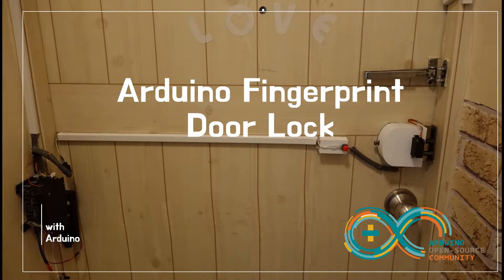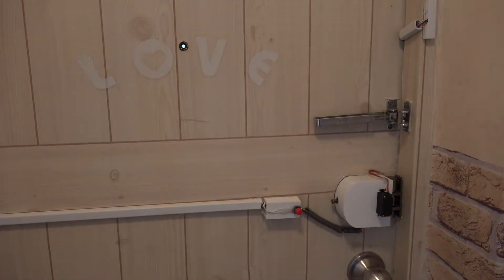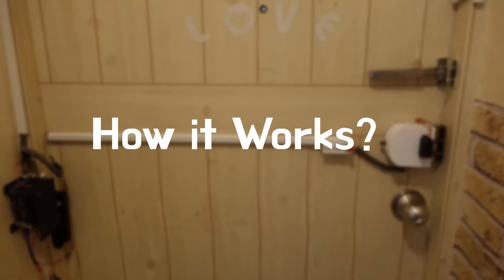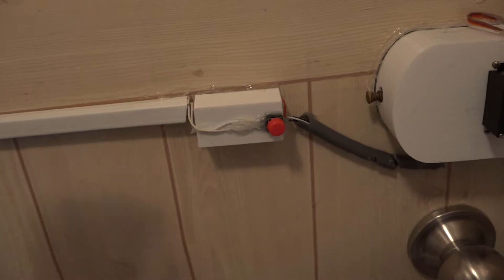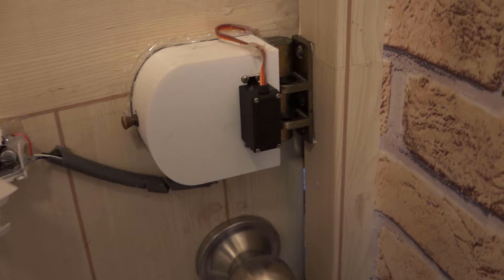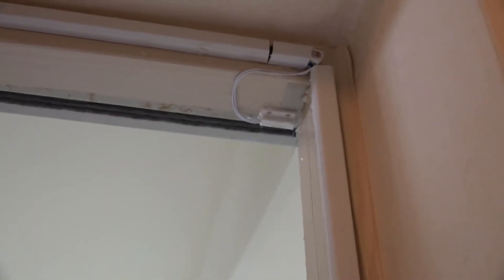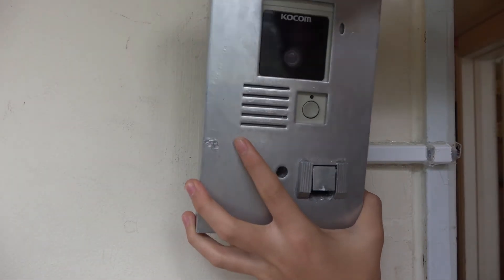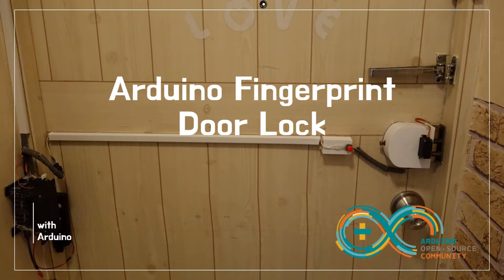[Arduino Project] Arduino Fingerprint Door Lock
I made a real Arduino fingerprint door lock with arduino and fingerprint sensor.
I used jm-101 fingerprint sensor and arduino uno.
Because I do not have a digital door lock I made it by myself with servo and gears.
I used mg-995 servo.

For it's my first video sorry for the quality of the video.